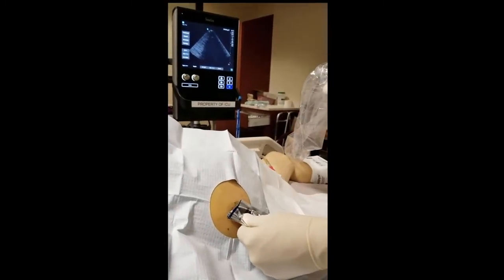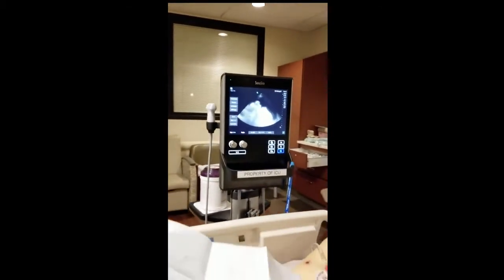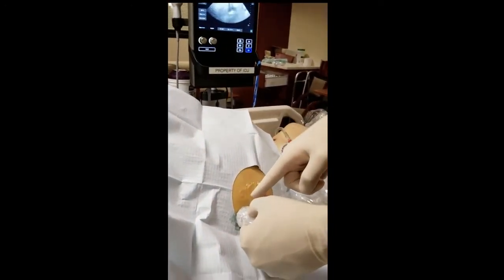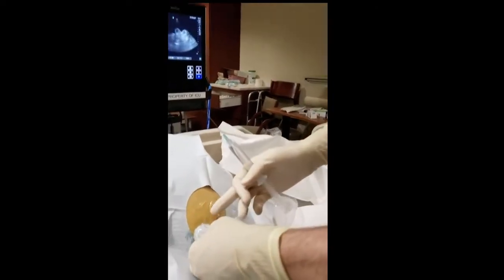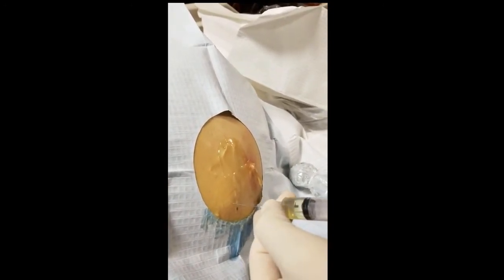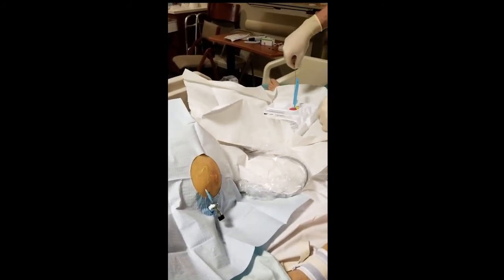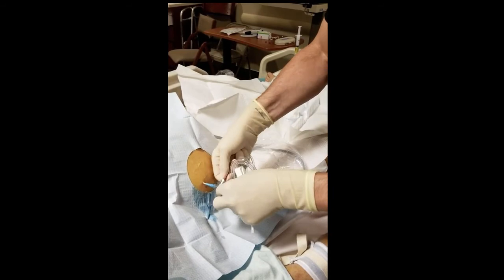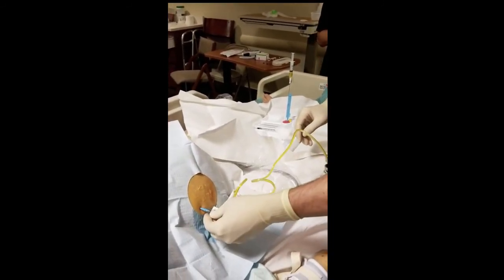Ultrasound Guided Paracentesis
A quick demo of ultrasound-guided paracentesis with Dr. Voscopoulos.

You can also find out more about who we are and what we do

(If you're interested in some of our in-person training offerings, head to register for our upcoming courses!)